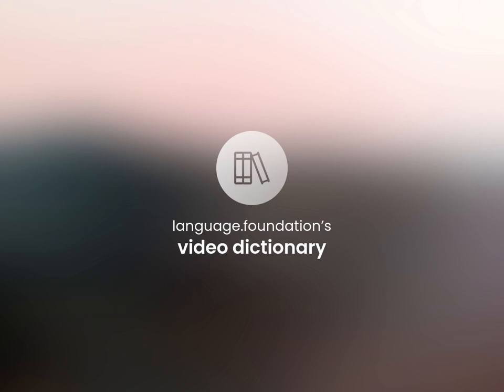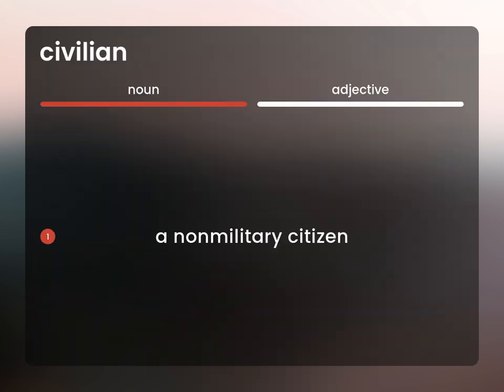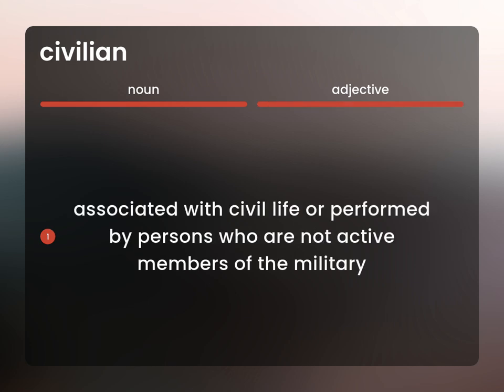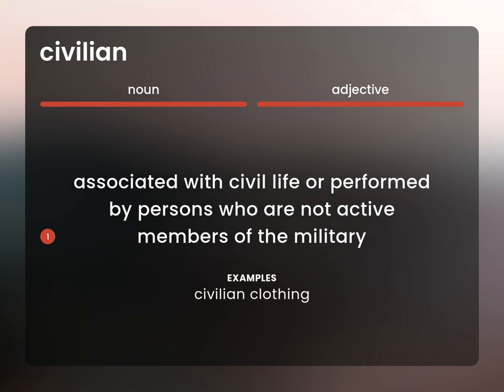Civilian • what is CIVILIAN meaning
What is CIVILIAN definition?